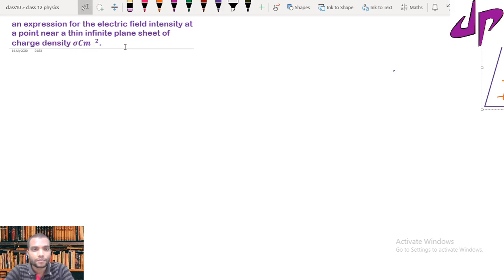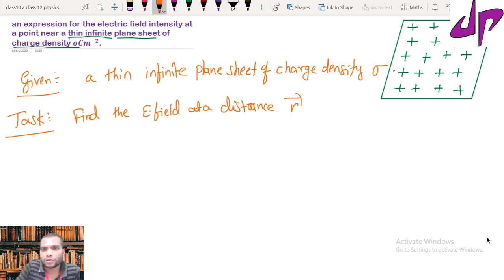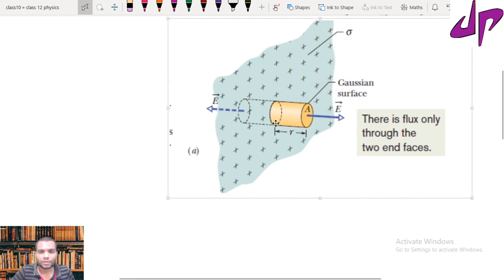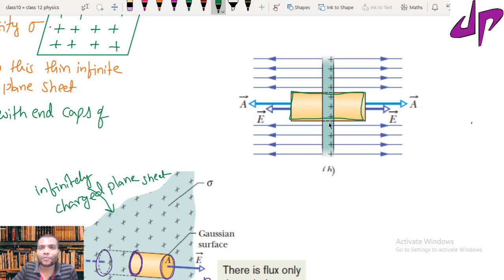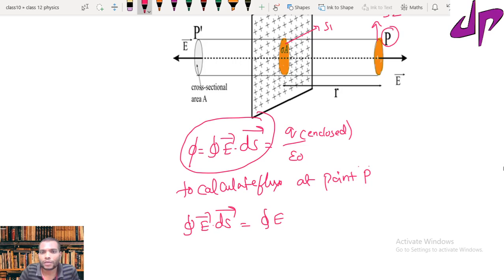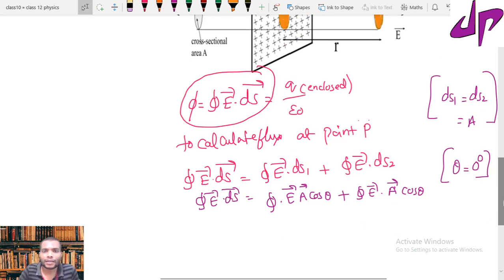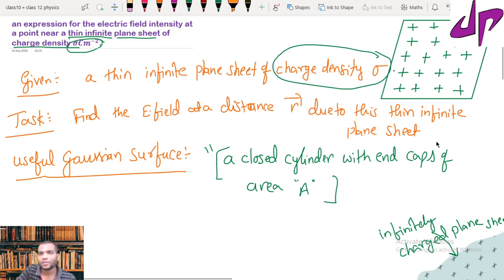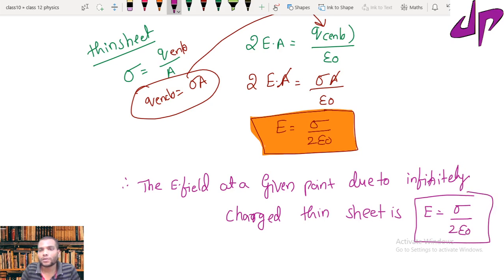Class 12 physics Electrostatics, Gauss's law application, Electric field due to a thin sheet 10.18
Gauss's law application
To find electric field at a given point due to a thin charged infinite sheet, by applying gauss's theorem by considering a cylindrical gaussian surface